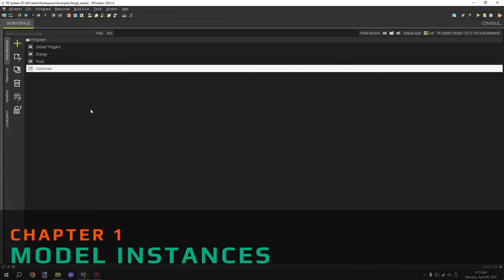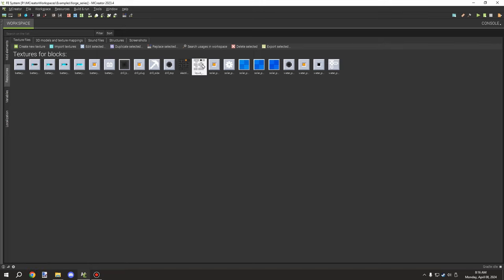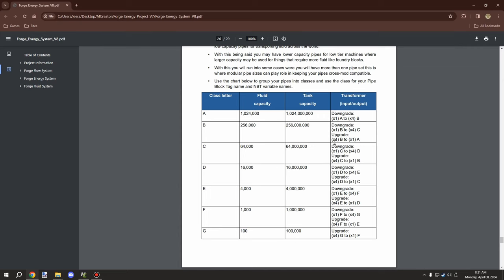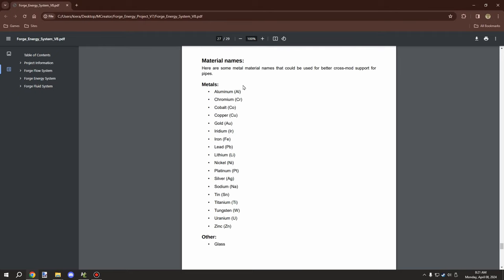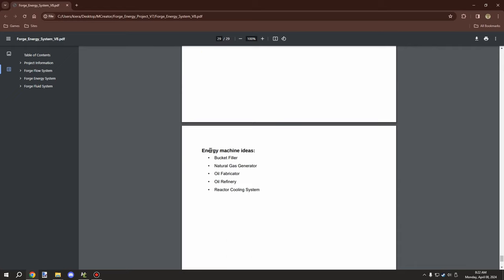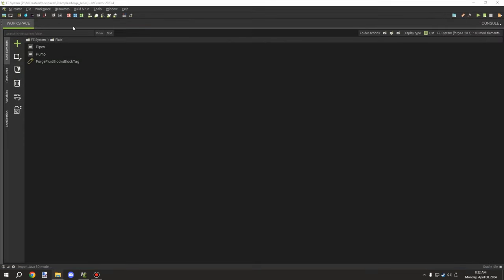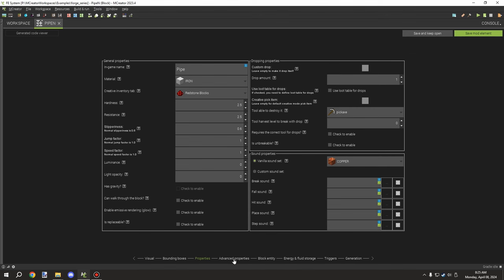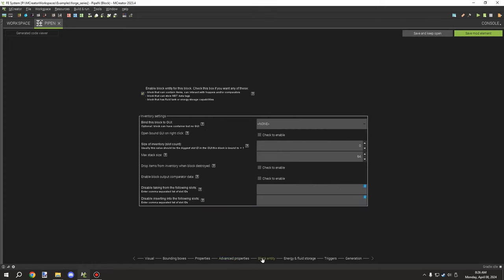Part 7 | FF Fluid Pipes | MCreator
Today we worked on just a quick recap of the changes that are different between pipes and cables for the Forge Fluid series. I also updated the PDF document for the tutorial and at the end of the video we tested the pipes with a pump which I will show how to make in the next part.

► PROJECT FILES
This tutorial supports Version 8 (V8) and up.

► CHAPTERS
0:00 - Intro
0:04 - Model Instances
2:26 - PDF Document Changes
7:17 - MCreator Changes
13:16 - Procedure Changes
17:34 - In-Game Testing
21:29 - Watch Next!